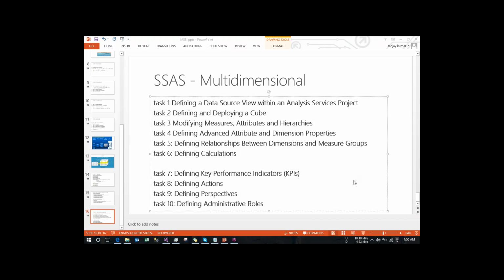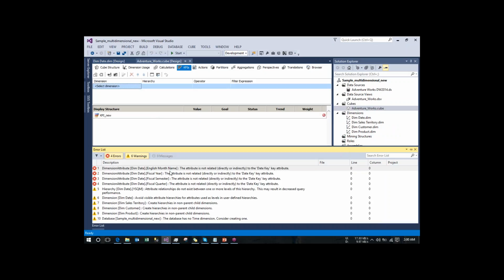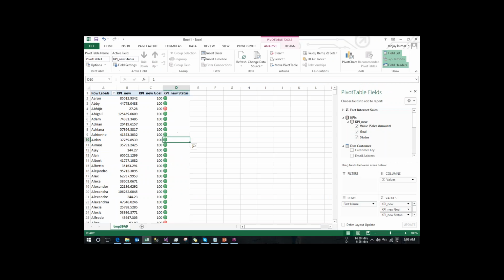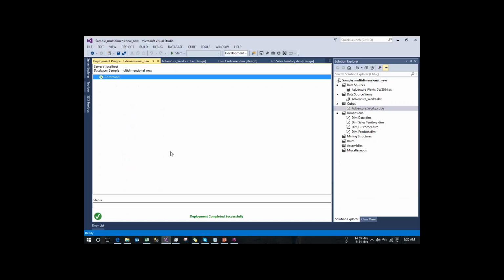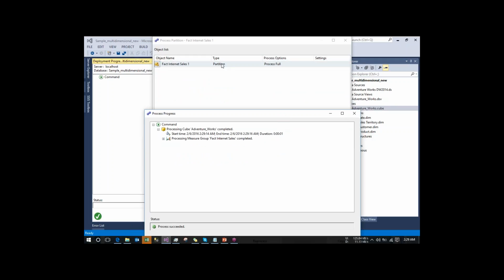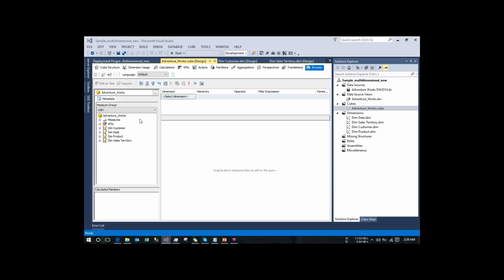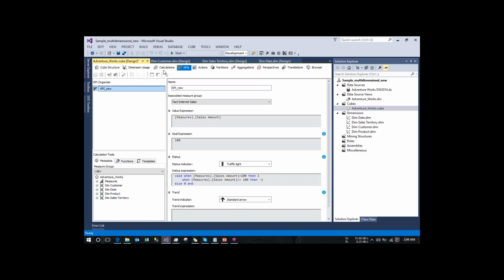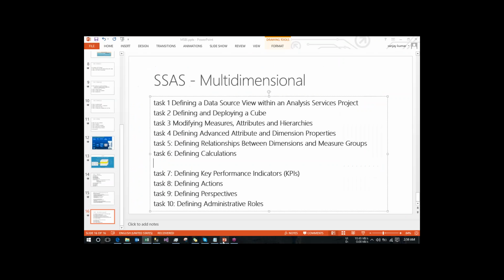MSBI session 16